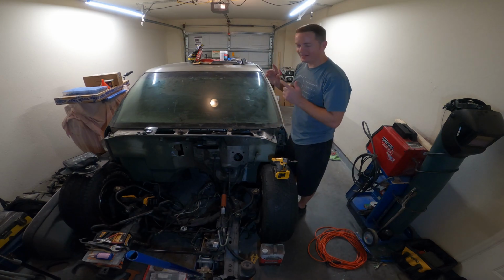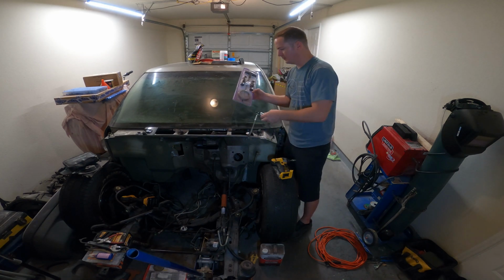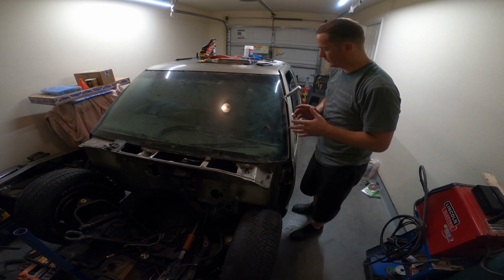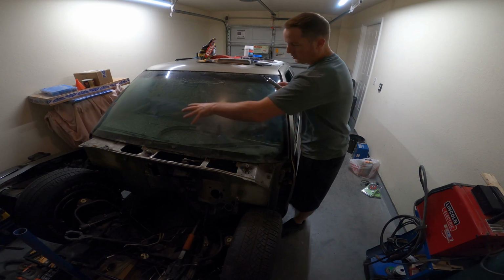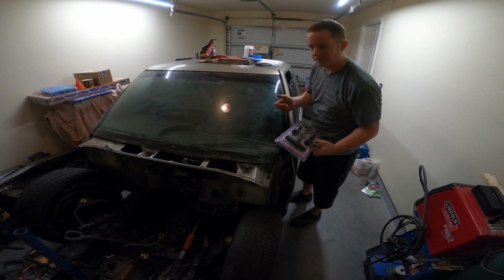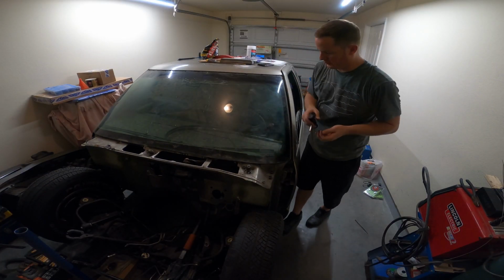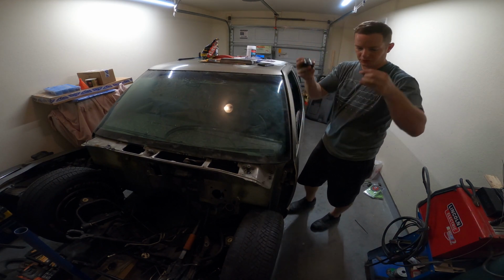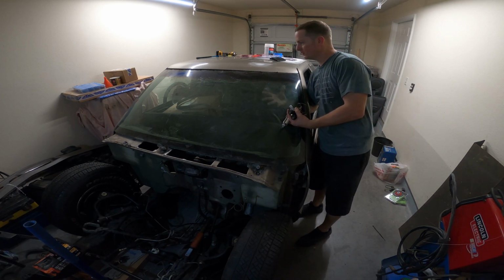How to remove a broken windshield on a budget.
In this video I'm removing my broken windshield with some cheap tools i picked up on amazon and at harbor freight.
I'll be removing all the glass on the cab in preparation for paint.

tools used
tool aid lever knife

song: Ice Tea